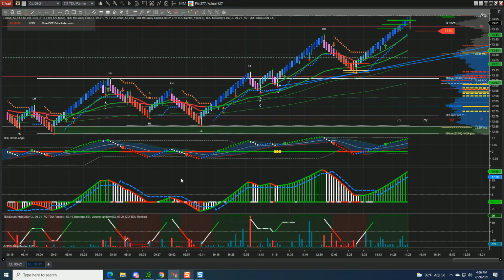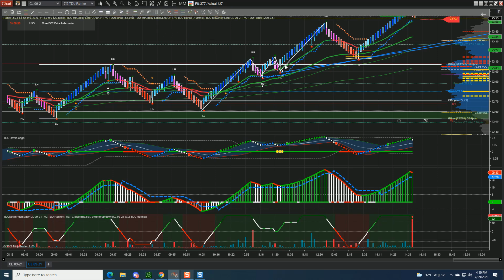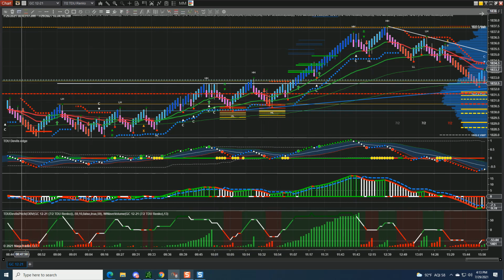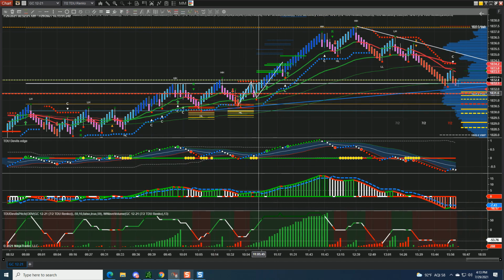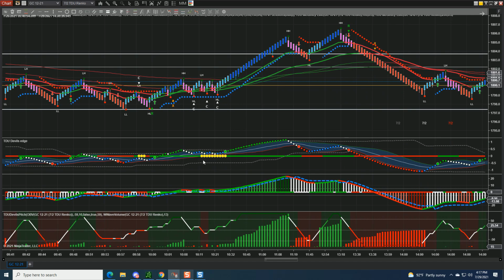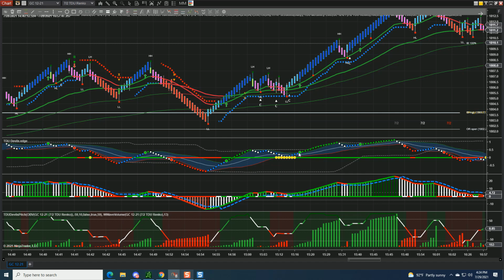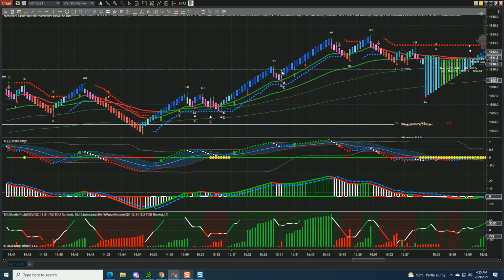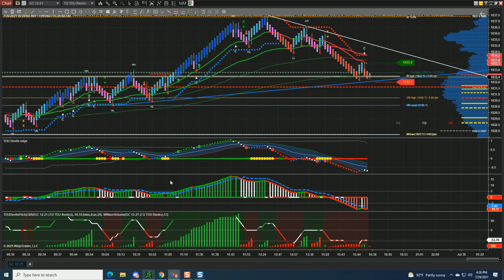Renko Tool Suite Training for Ninjatrader 8 - Favorite Trade Set-Up & Why it's so Effective - Part 3